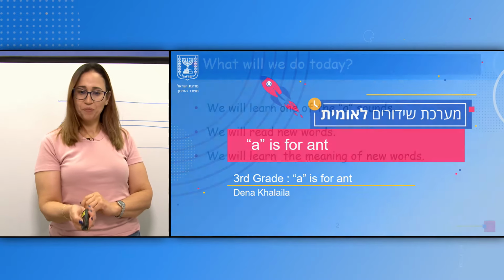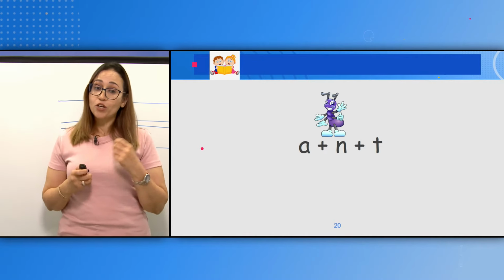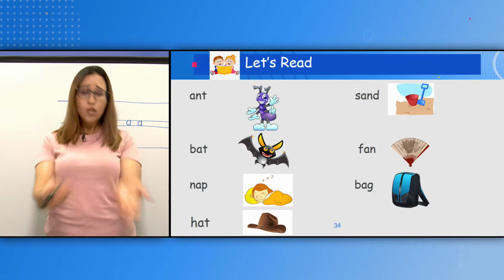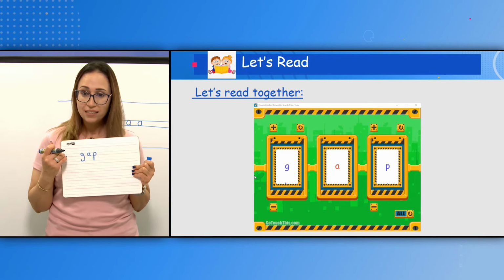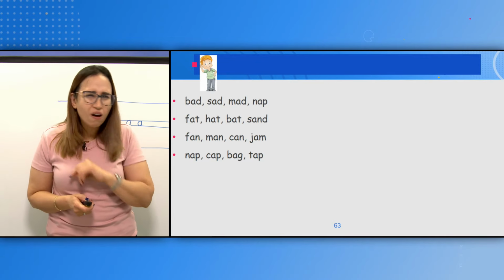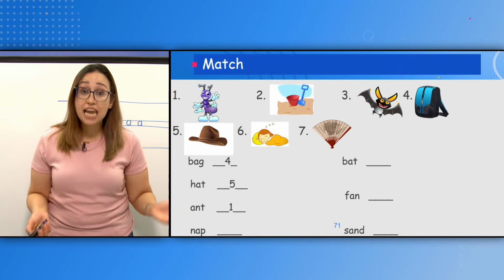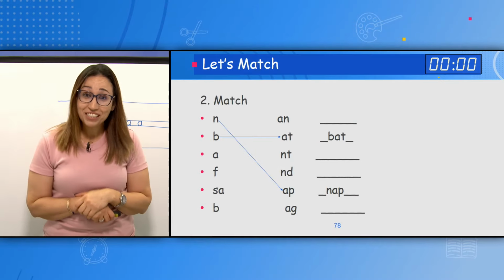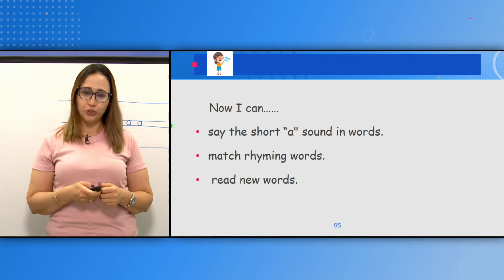الصف: الثالث، اللغة الانجليزية - a is for ant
المعلمة: دينا خلايلة